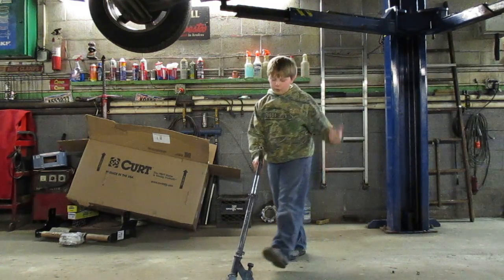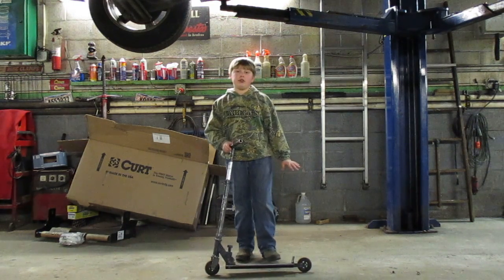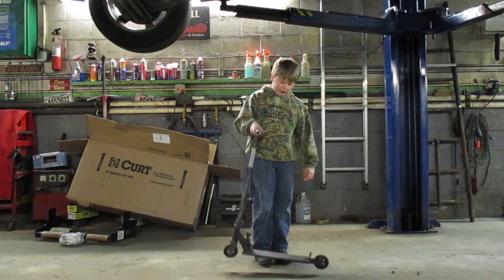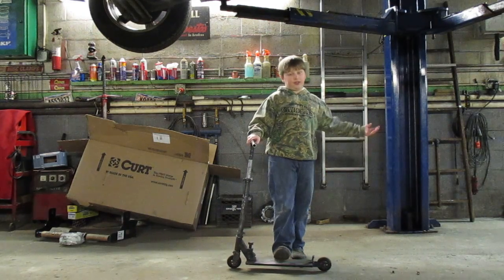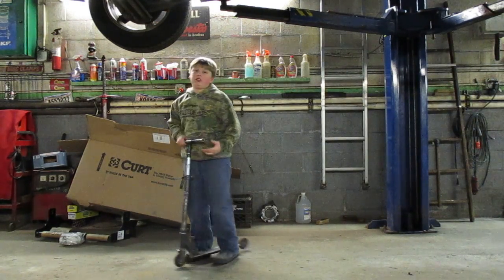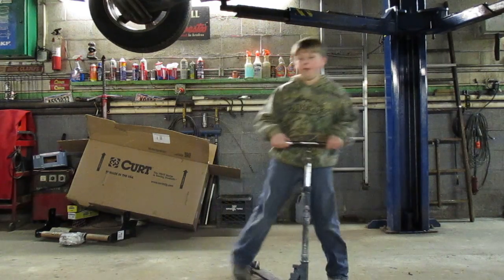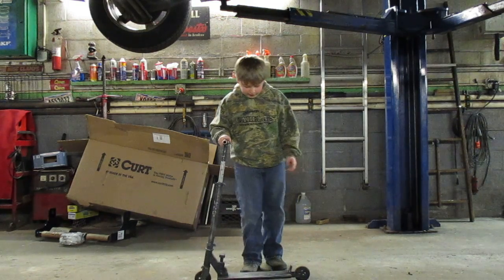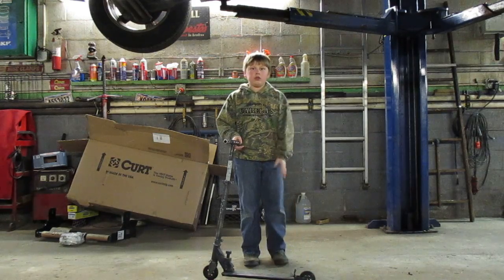HOW TO BUNNYHOP A SCOOTER! *FOR BEGINNERS*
Today I'll be teaching you how to bunny hop a scooter! *THIS VIDEO IS FOR BEGINNERS ONLY*  Enjoy :)